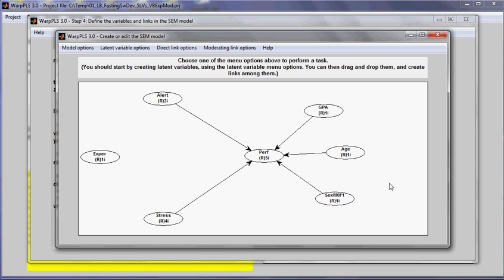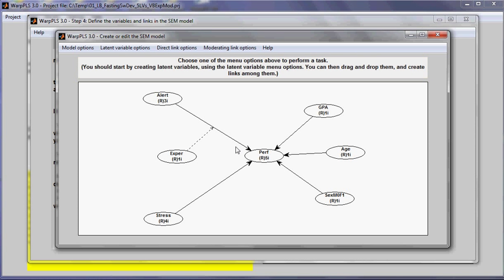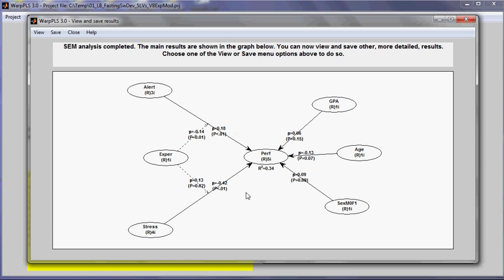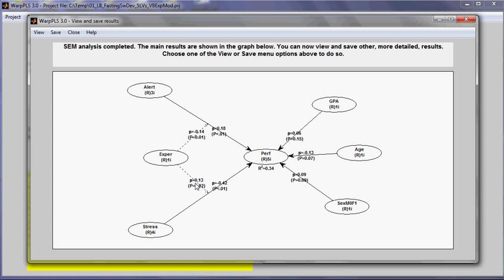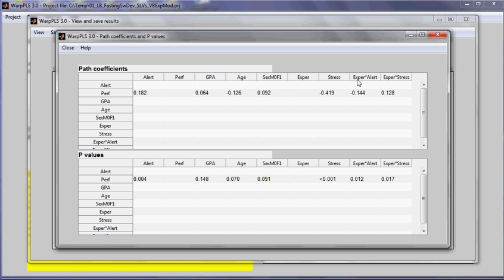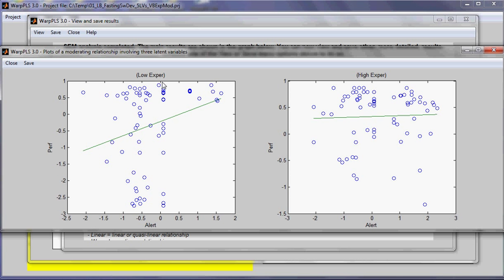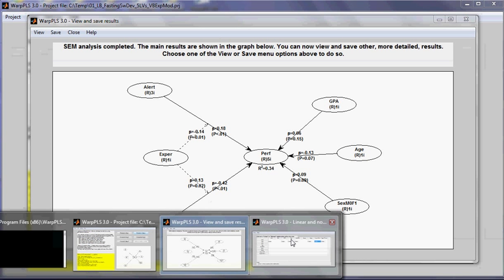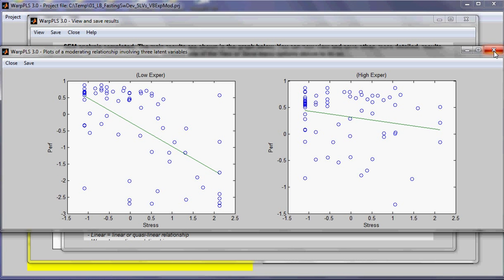Conduct a Moderating Effects Analysis in WarpPLS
Shows how to conduct a moderating effects analysis, where a variable influences direct relationships between pairs of variables, using the structural equation modeling (SEM) analysis software WarpPLS.